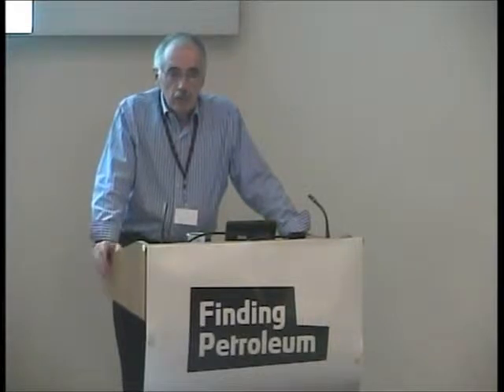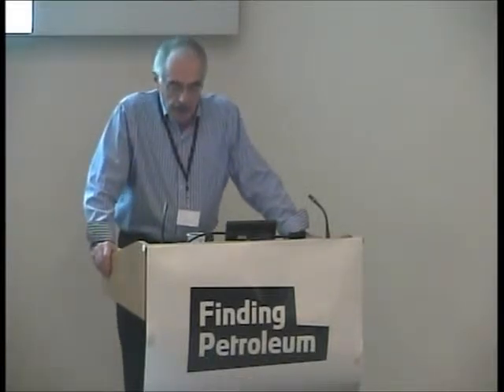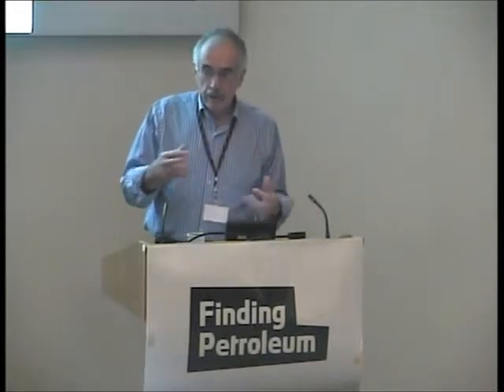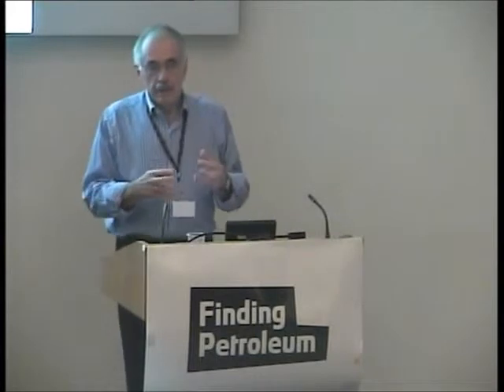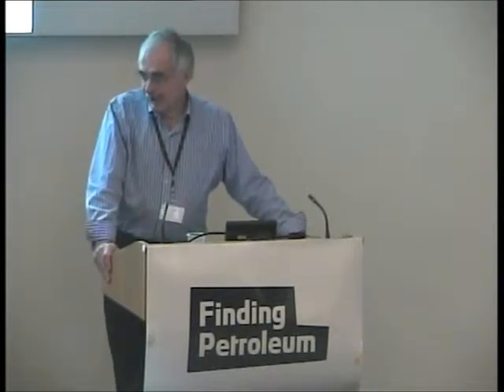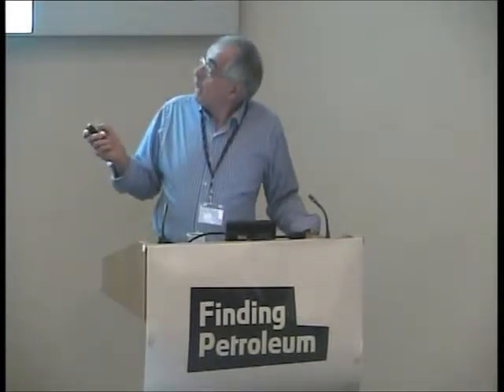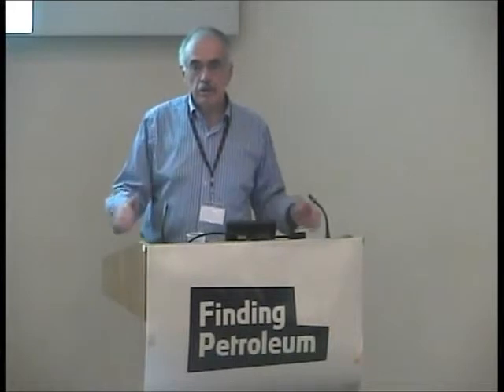David Bamford, New Eyes Exploration, Reservoir Dynamics and the New Geophysics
London
The Geological Society